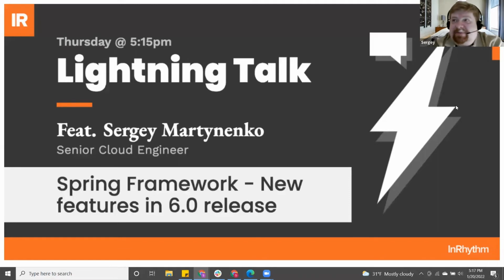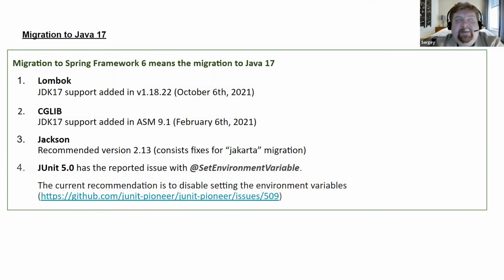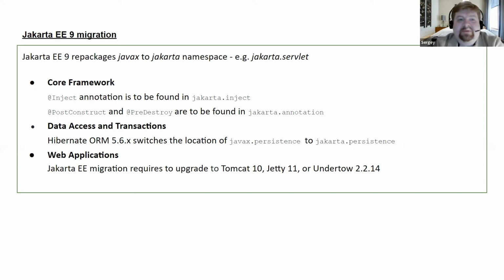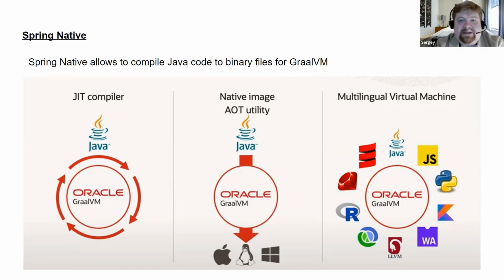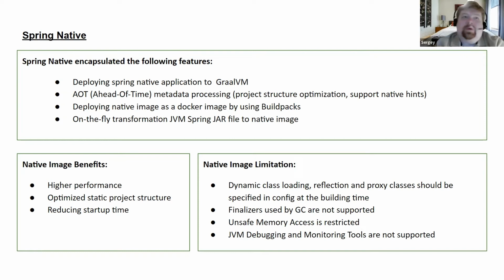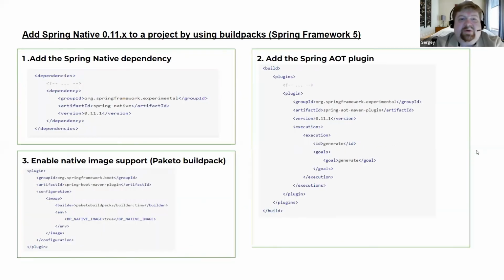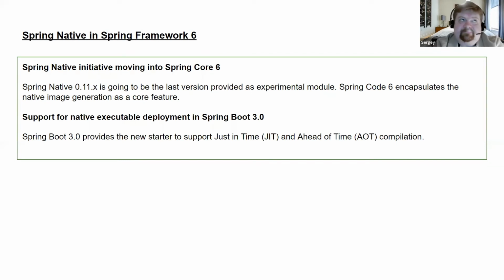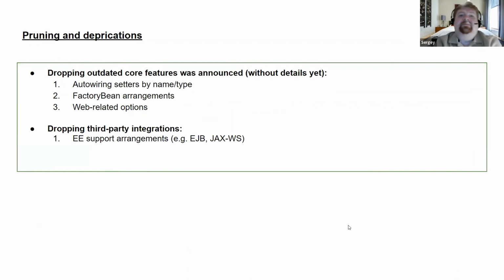Lightning Talk / Spring Framework - New features in 6.0 release /January 20th 2022/Sergey Martynenko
This lightning talk is about Spring Framework - New features in 6.0 release!